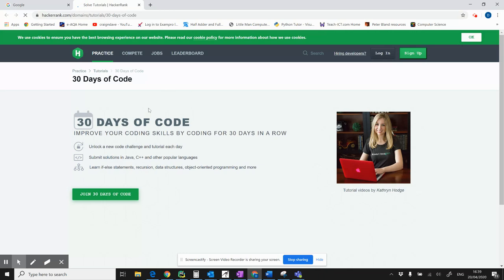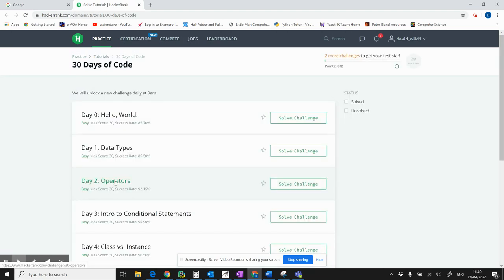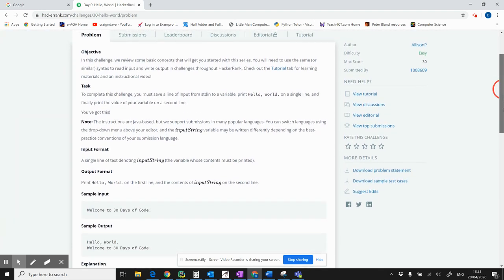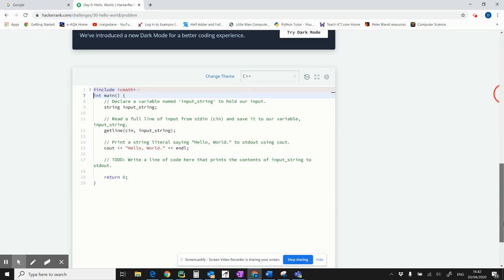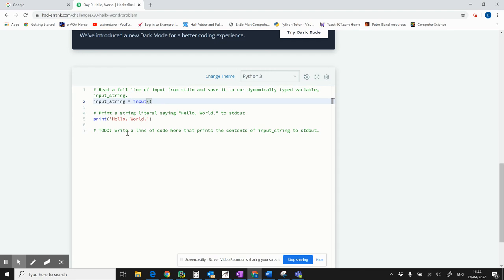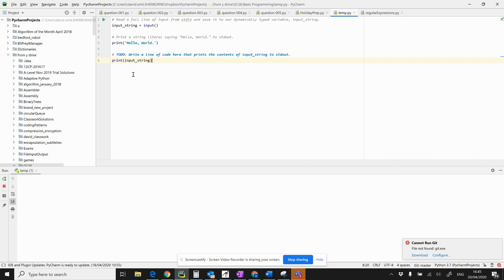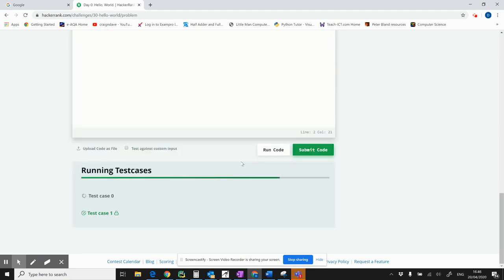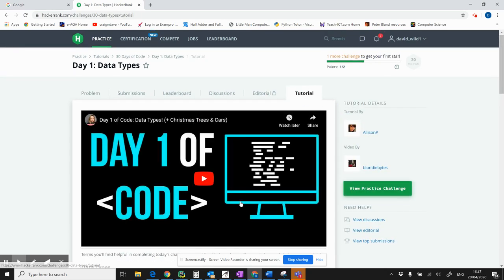Signing up to Hackerrank